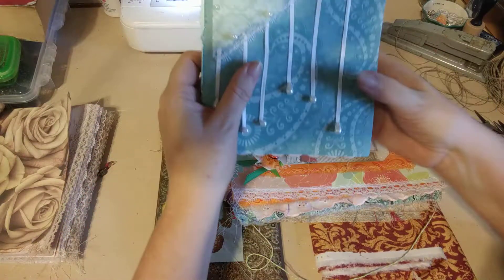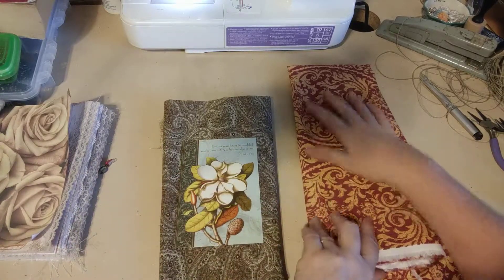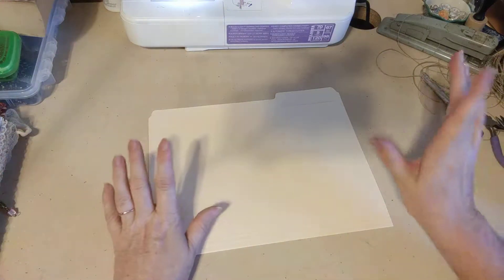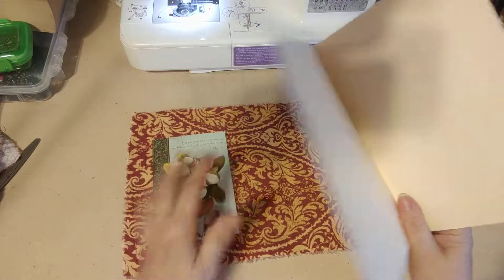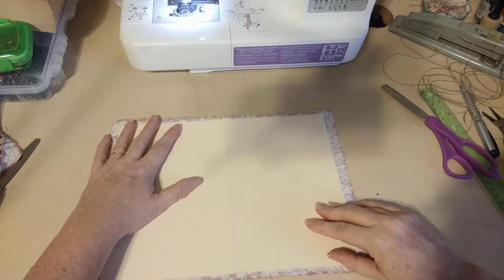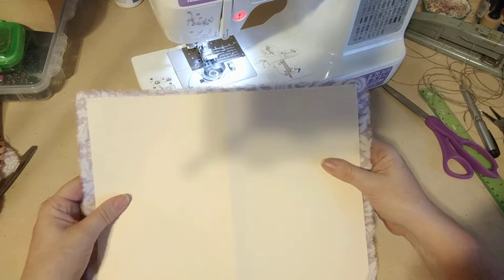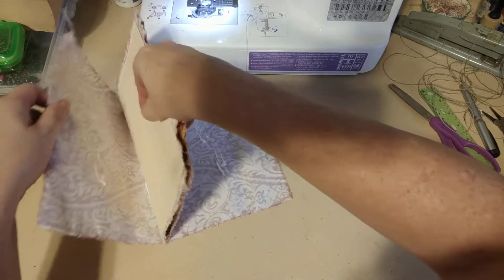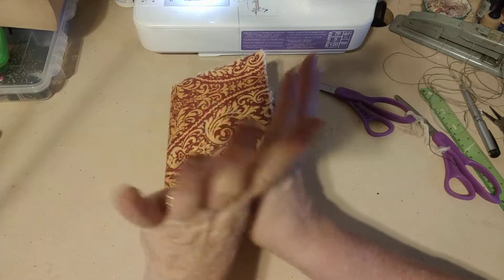TUTORIAL/CRAFT WITH ME: Creating the cover for my Floriculture journal (MelodiMade digital kit)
Oh happy day!  Today, we're making the cover!  We won't be sewing our pages in yet, but this will help to protect what we're working on ... and it will just feel more like a book.  This isn't difficult at all.  You just need paper or fabric and a file folder, along with glue or a sewing machine.  Easy peasy!

I got my fabric at WalMart in the sale section.  The notecard I'm sewing inside was from the Dollar Tree ... years ago.

If you have questions, please ask in the comment section below, so others can benefit from them, too.

Love you!
Alyce-Kay
Threshold of Hineni
Sweetwater, Tennessee